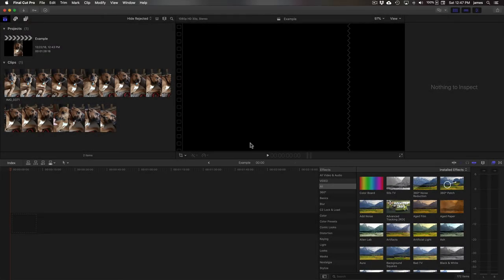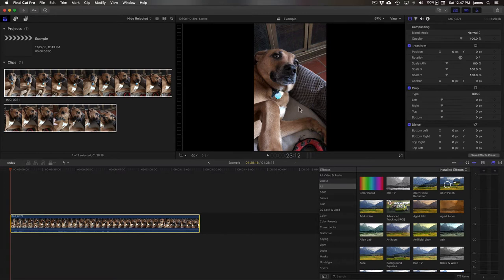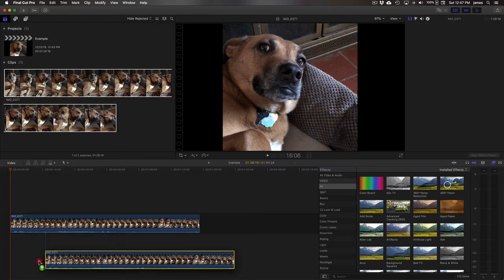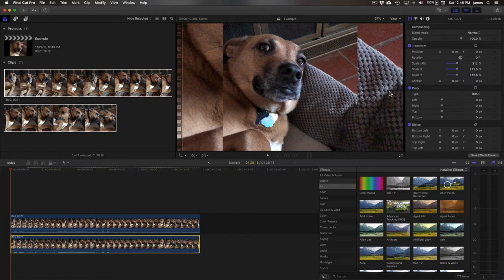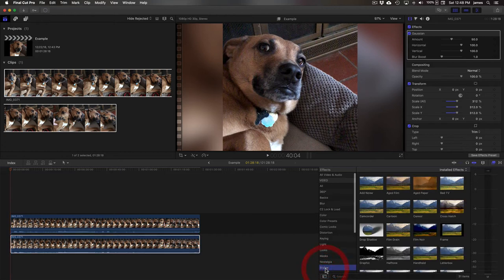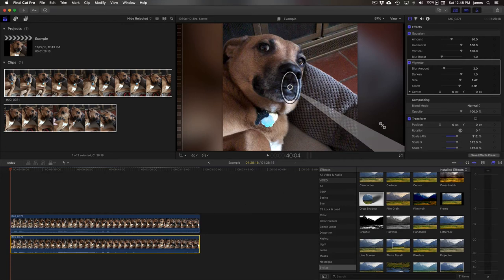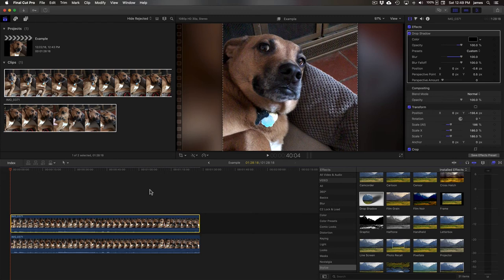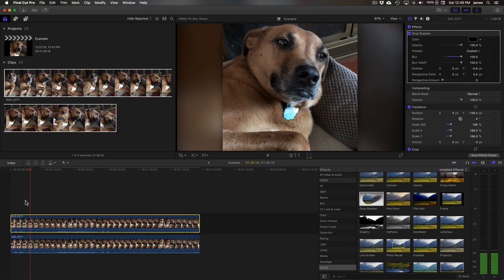Blurred Sidebars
A very simple example how to render blurred sidebars to vertical videos in Final Cut Pro X. There's many ways to do it, this is just the fastest and simplest method I can think of. If I were to be in the habit of doing such things, I'd make a template in Motion 5 for use with FCPX and have more control and options.